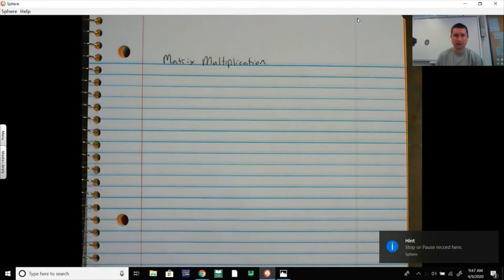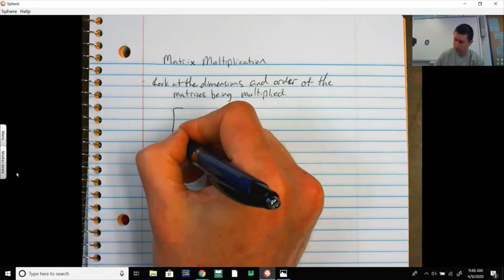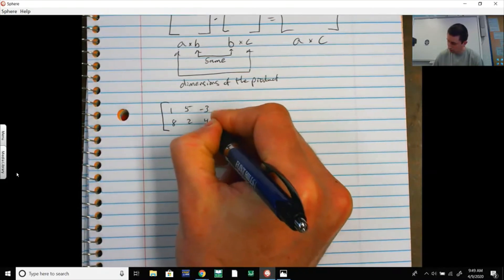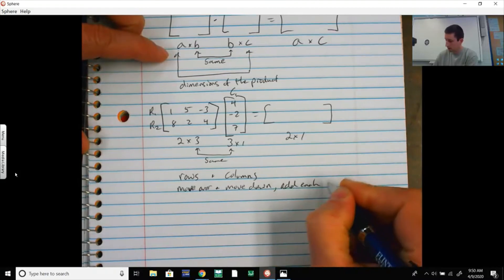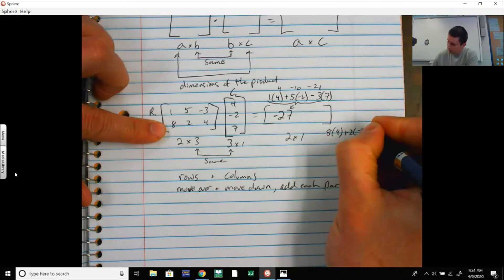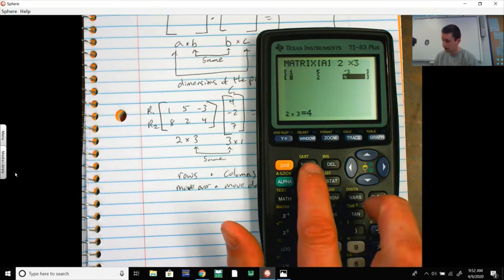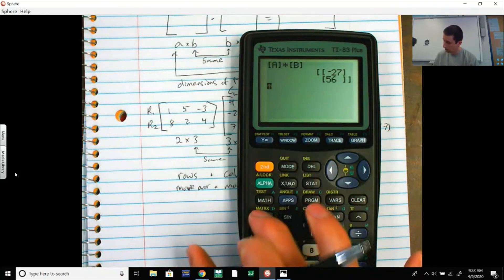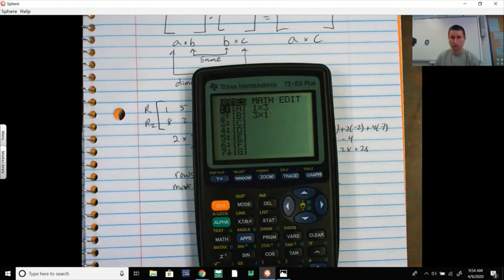Alg2, Matrix Multiplication